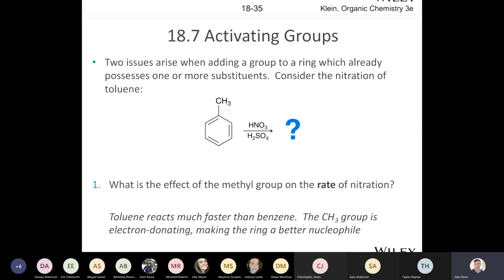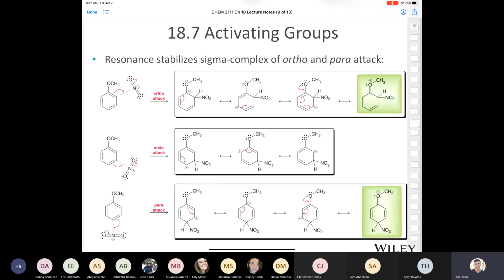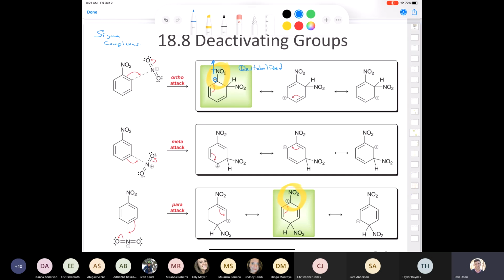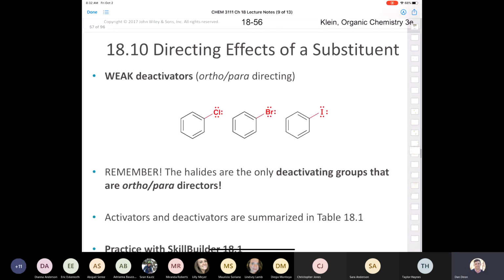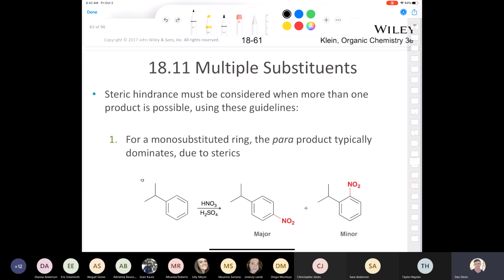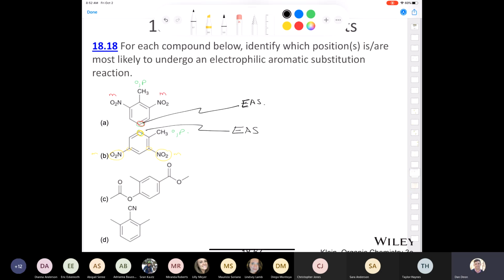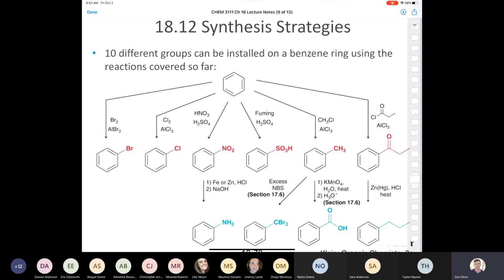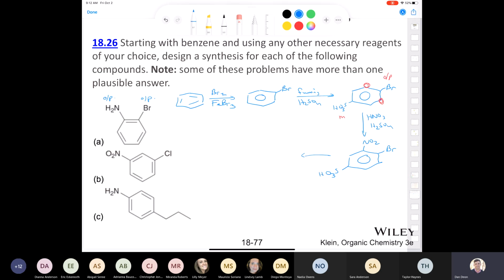CHEM 3111 Lecture October 2, 2020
Chapter 18
Mr. Deon